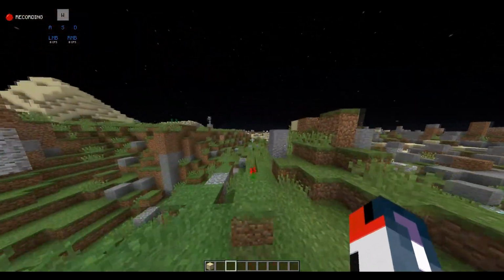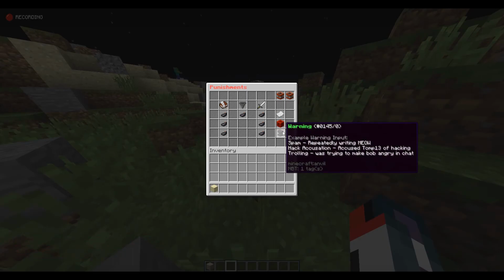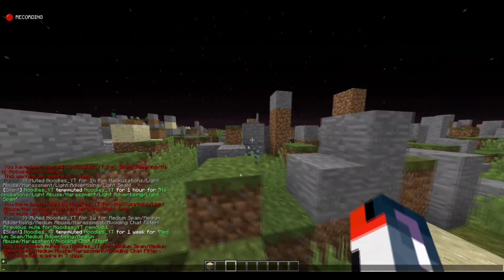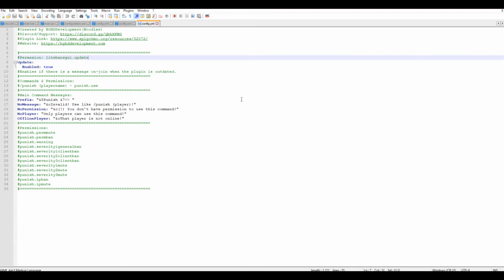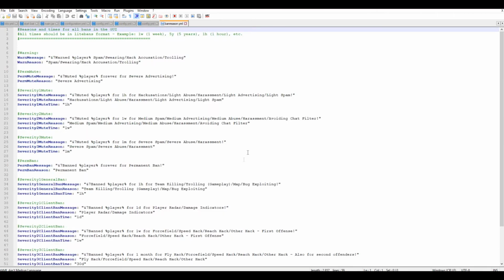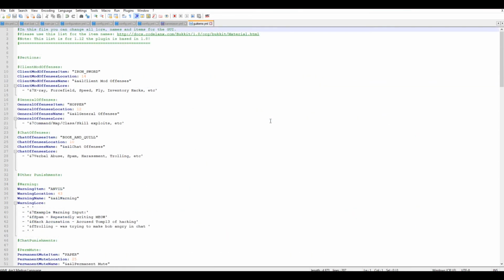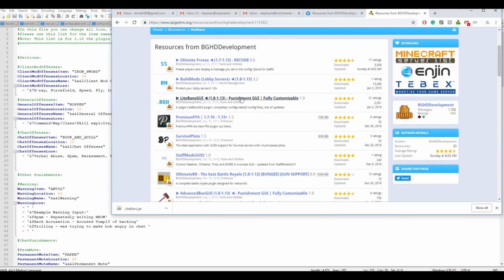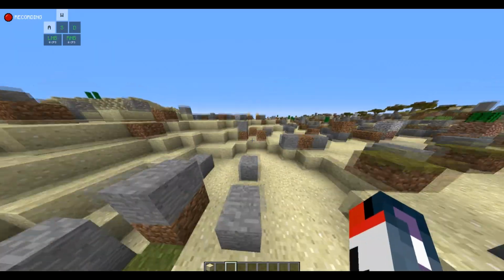LiteBansGUI Plugin Overview + Tutorial